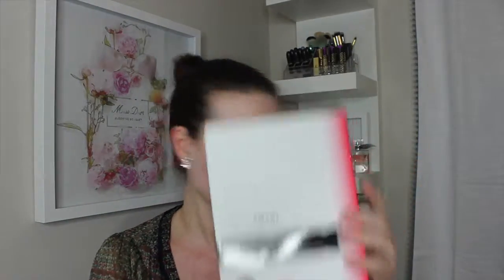BlendSmart Automatic Makeup Brush System Starter Set First Impressions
Get Ready with Me/First Impressions video using the new BlendSmart brush